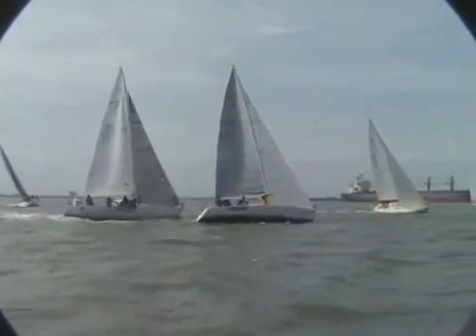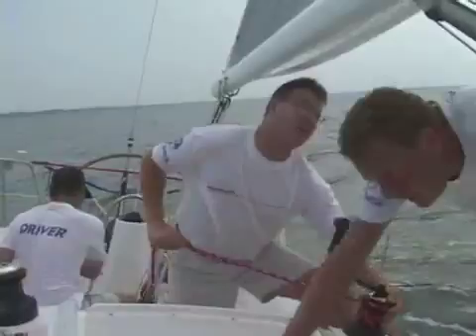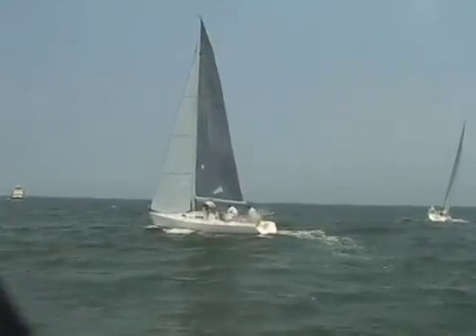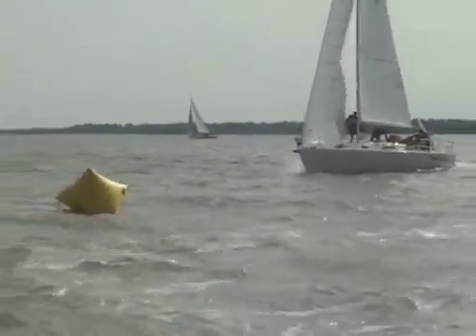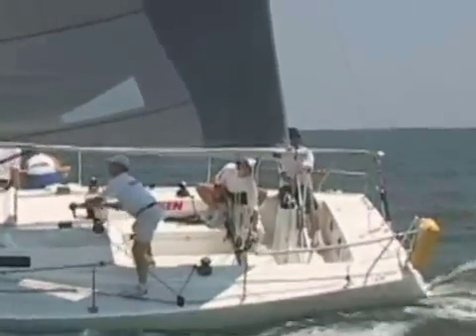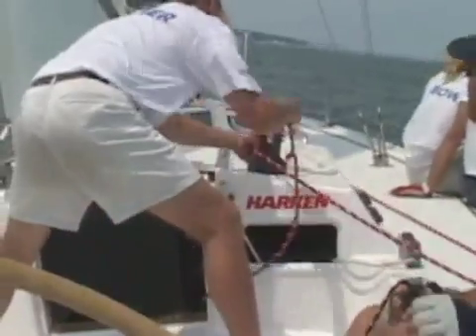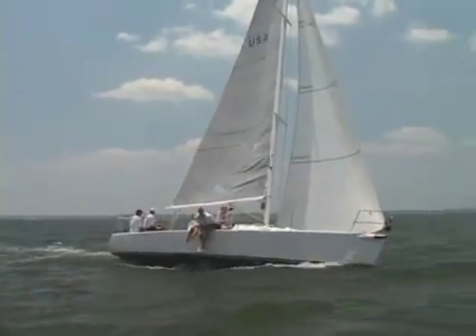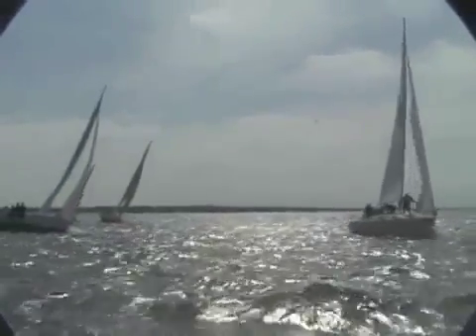MiuraCya -J2.mp4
MiuraCya